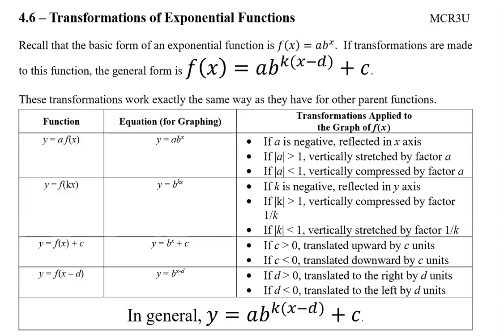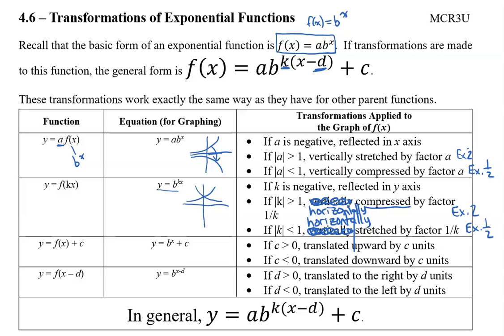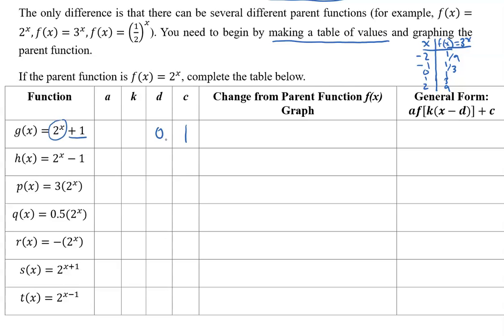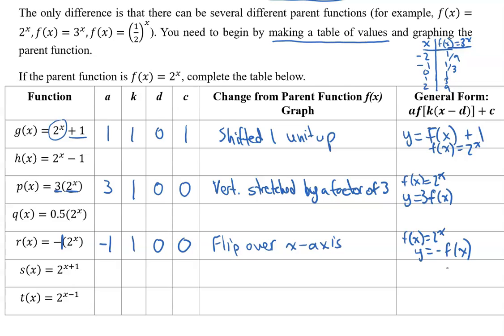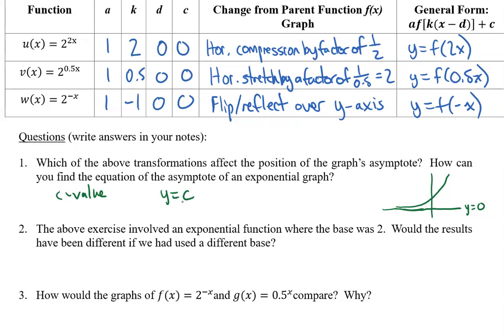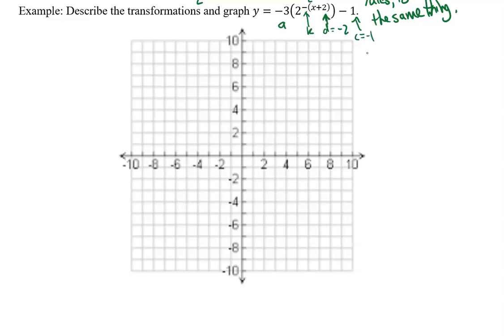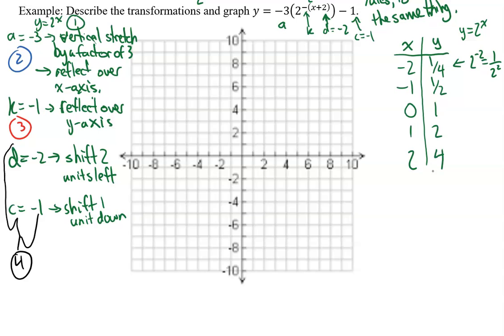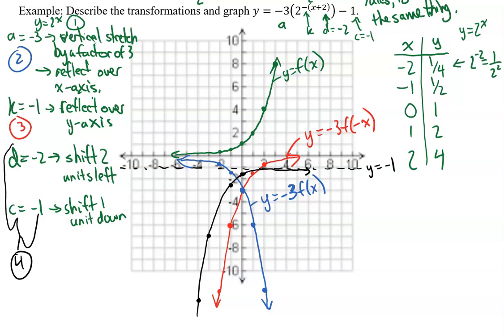Transformations of Exponential Functions (4.6)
In this video, Mr. Hamilton describes how the a, k, d and c values that transform any other function can be also applied to exponential functions.